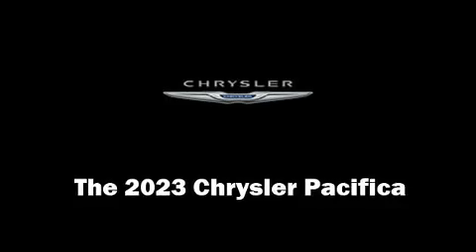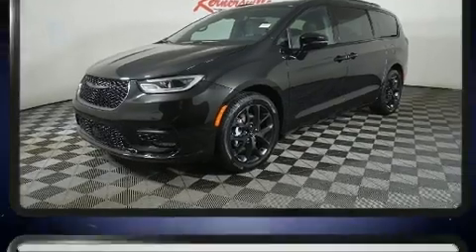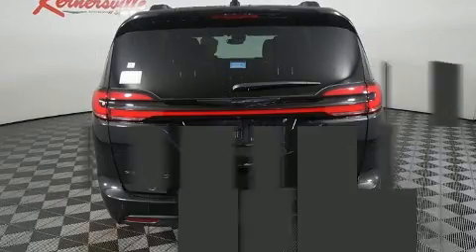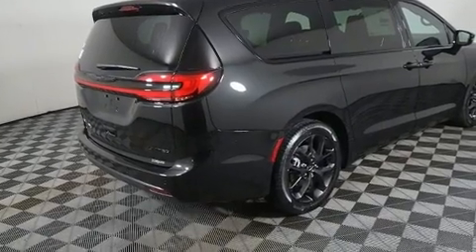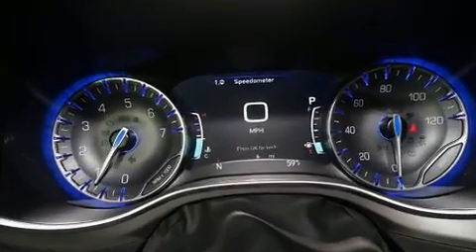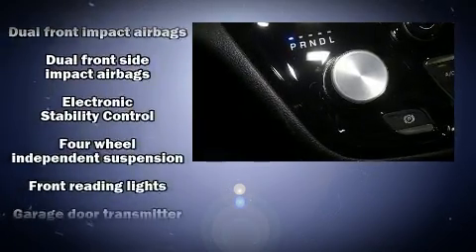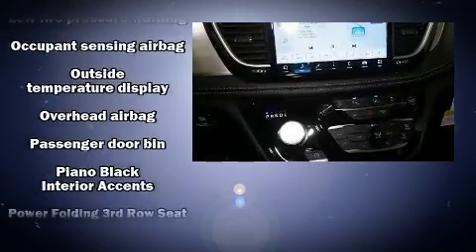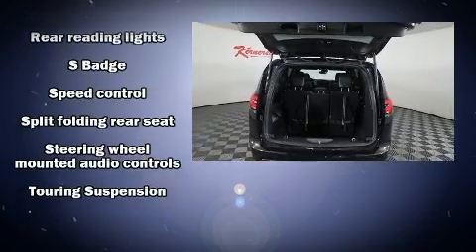New Black 2023 Chrysler Pacifica Limited S Appearance Passenger Van at Kernersville CDJR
VIN: 2C4RC1GG6PR521828

About: Kernersville Chrysler Dodge Jeep Ram is the LARGEST truck dealer in the Southeast for two years in a row. We have the largest selection of trucks and nearly 2000 vehicles in stock at all times. We aim to truly be the lowest priced in the market and we do so by price-checking our inventory every day and dropping our price to remain in the TOP 3 LOWEST PRICED in a 500-mile radius. Shop at the most convenient dealer in the USA, available online! Shop at Kernersville Chrysler Dodge Jeep Ram!

Kernersville Chrysler Dodge Jeep Ram